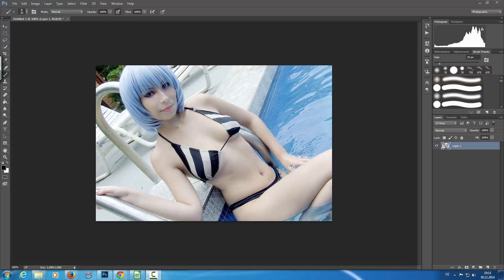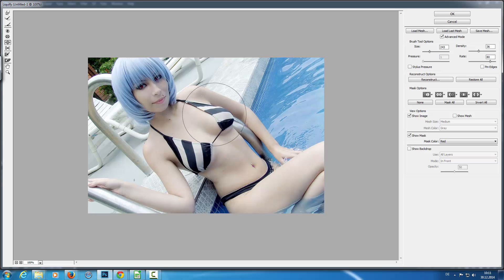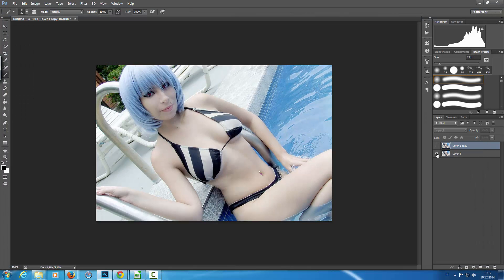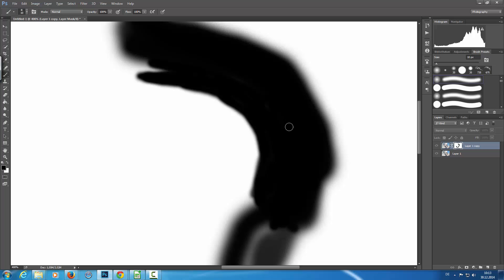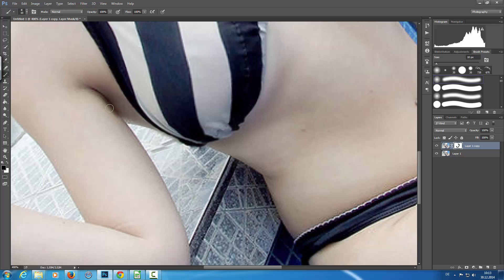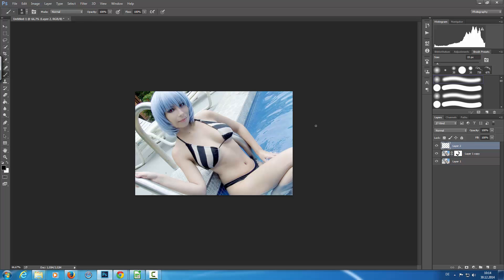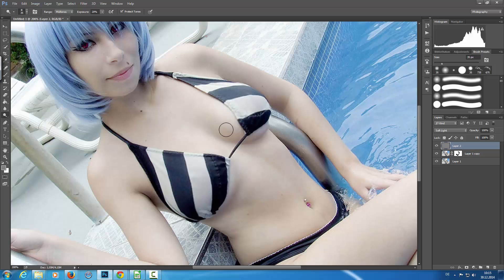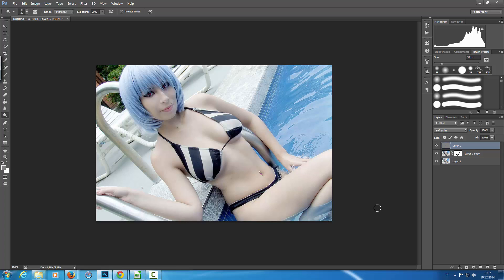Photoshop Tutorial: How to Enlarge Breasts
Learn how to enlarge breasts in Photoshop!

In this Photoshop Tutorial I show you how to enlarge Breasts.

I know this is maybe not really a feminist topic but somehow every Photoshoper should have a Tutorial like this. ;)

My Websites:
Visual-Pixels - all about Digital-Art